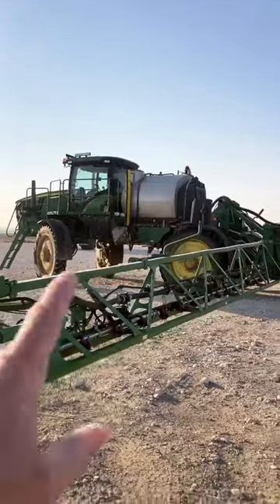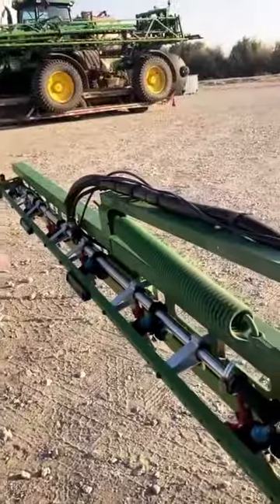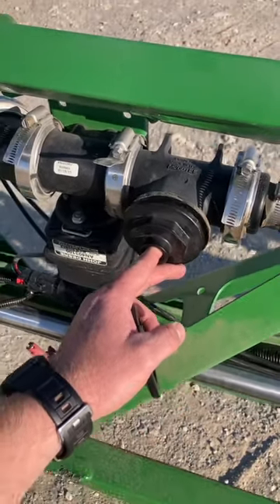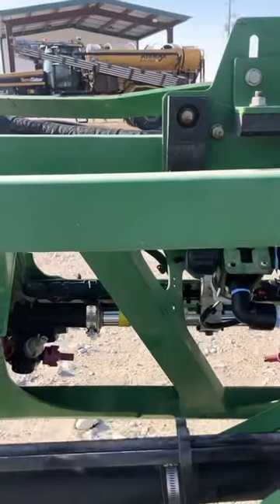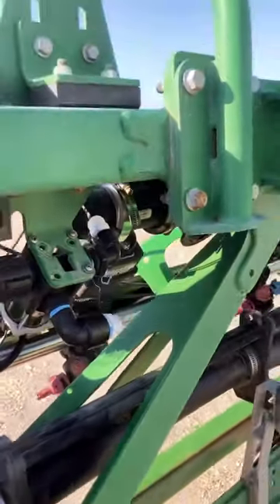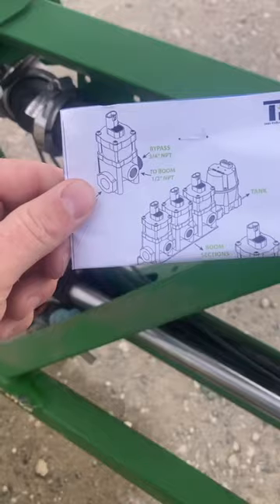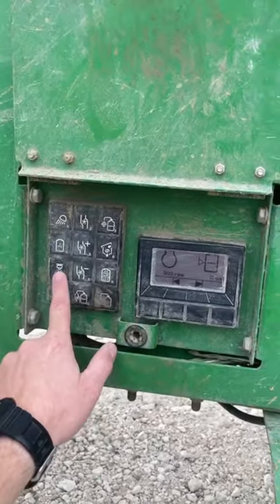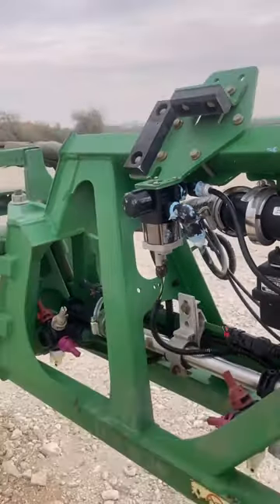One cheap and easy upgrade you’ll want for your own sprayer!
An easy upgrade for your John Deere sprayer that won’t break the bank. Improve your fence row nozzles ability to spray field edges and around obstacles with this sprayer hack.